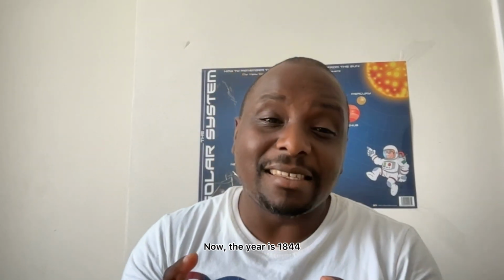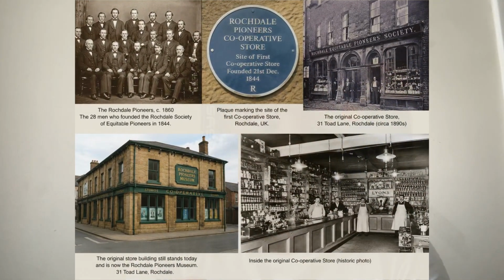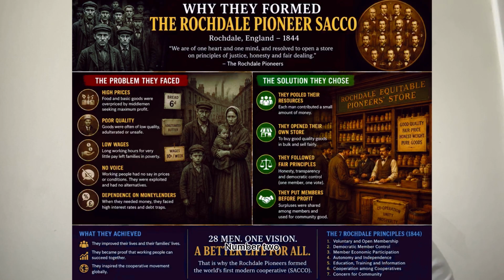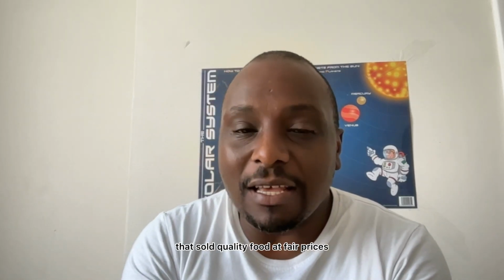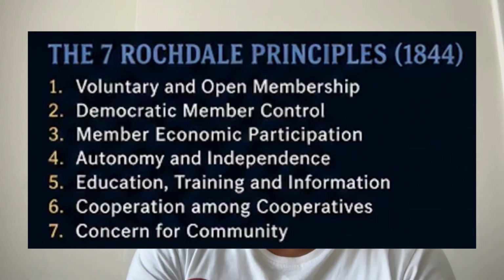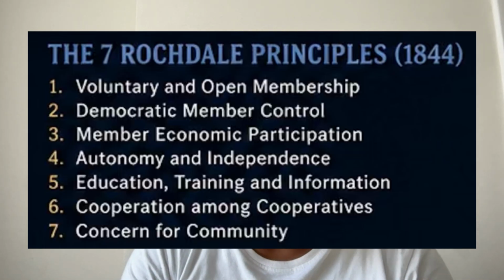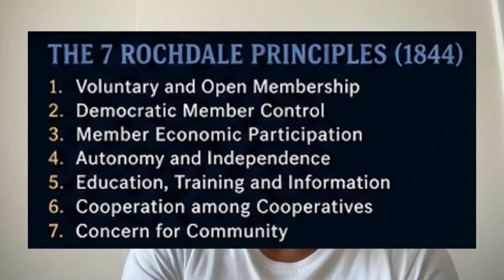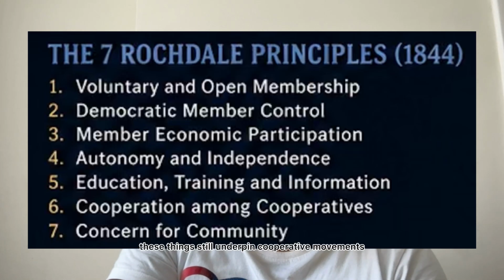SACCOS vs. Kenyan Govt.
GOK seeks to borrow from the Ksh 1 Trillion rich SACCOs.